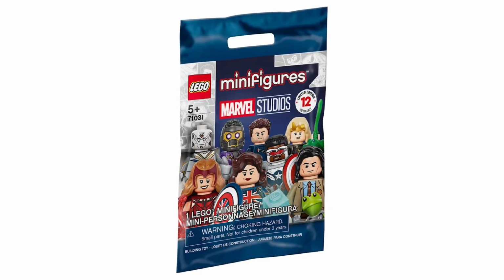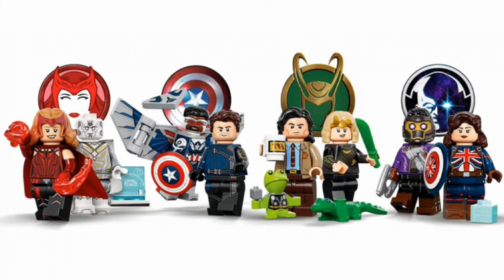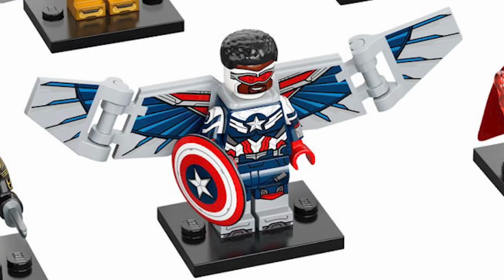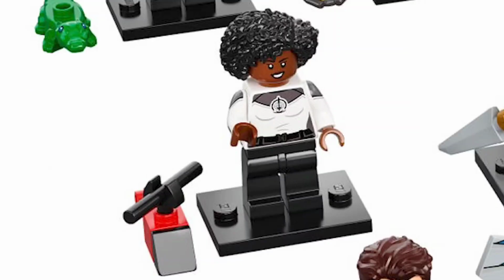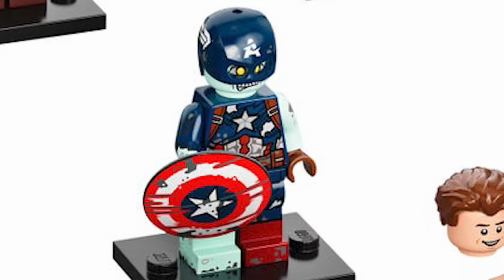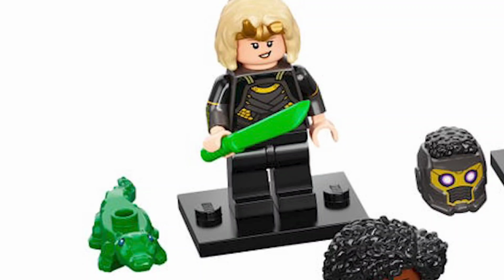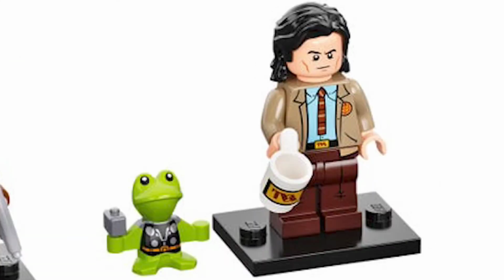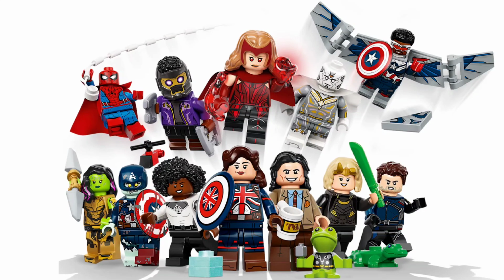Lego Marvel Minifigure Series Officially Revealed! My Thoughts...